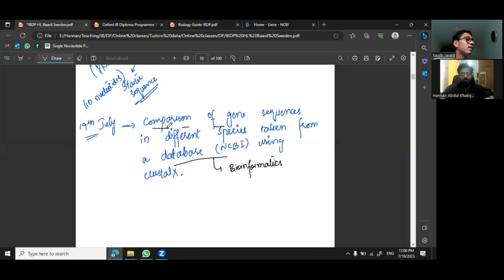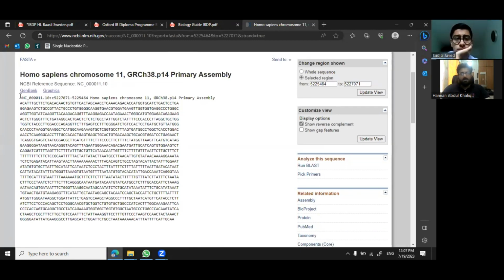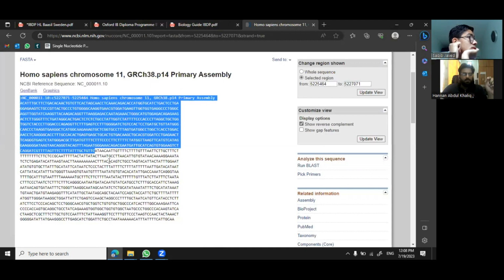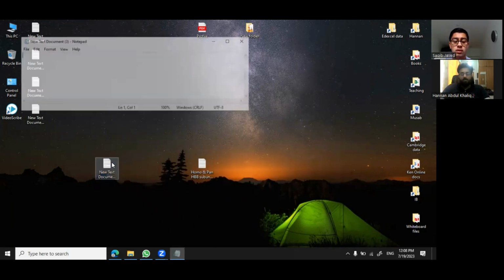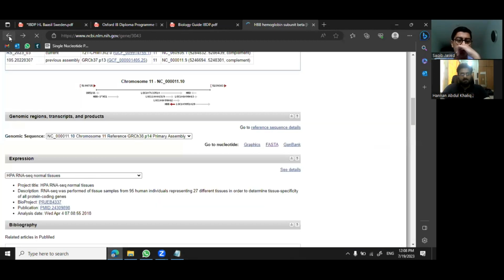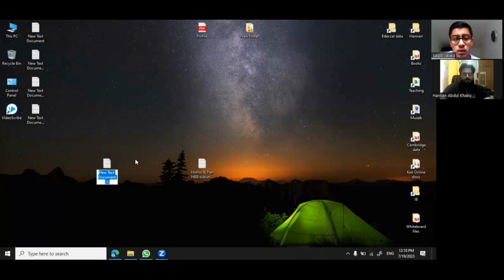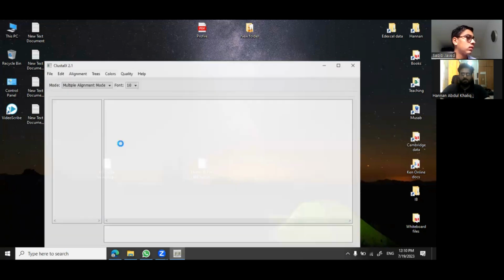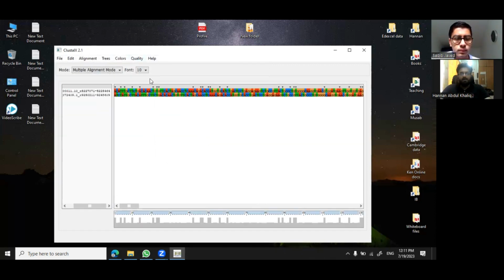Comparing the nucleotide sequence using ClustalX/IBDP HL Biology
In this short video, Homo sapien and Pan troglodytes HBB beta subunit genetic sequence has been compared.
Data was taken from NCBI from gene database, copied in FASTA format, uploaded and compared through ClustalX.
This lecture was delivered to a student from IBDP HL Biology.